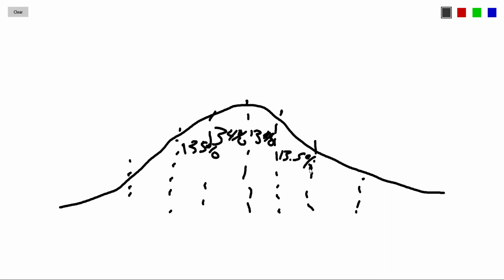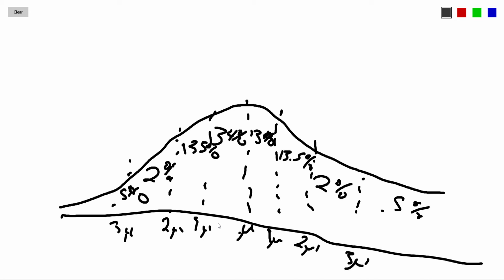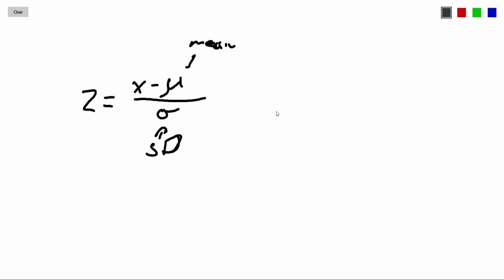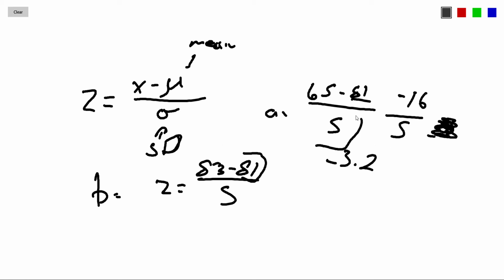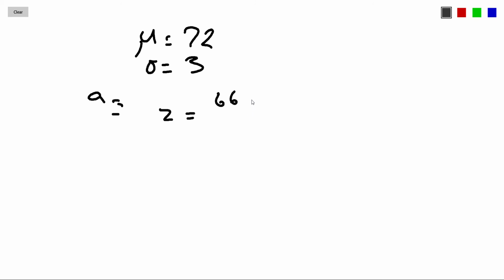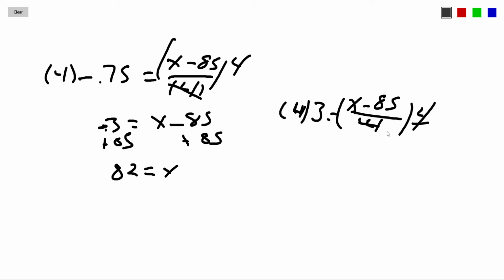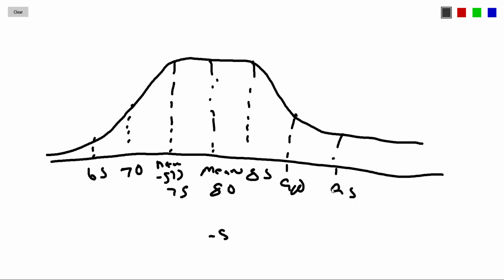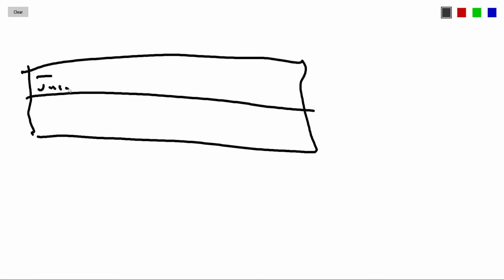Intermediate Algebra Week 4 Lecture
Week 4 Lecture. Assignment provided in e-mail.